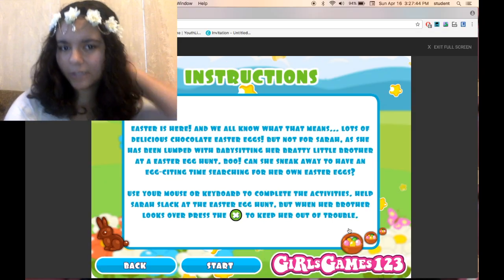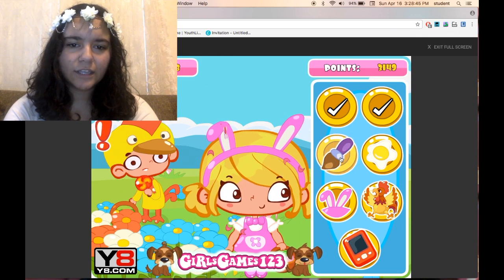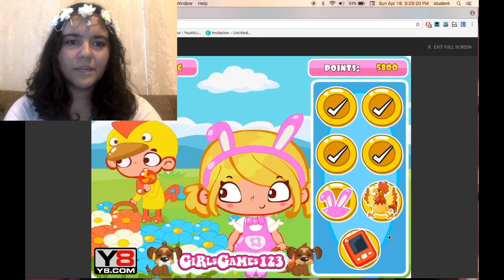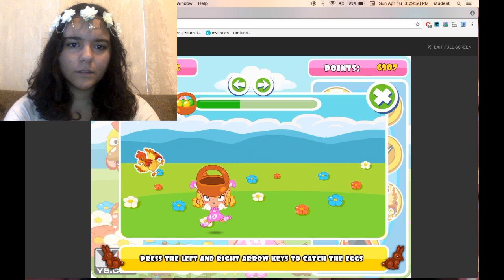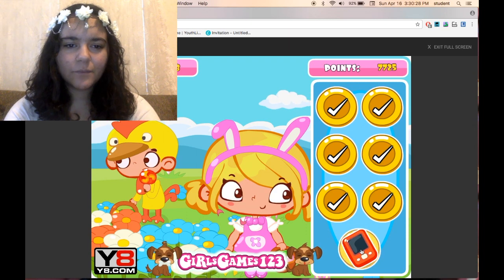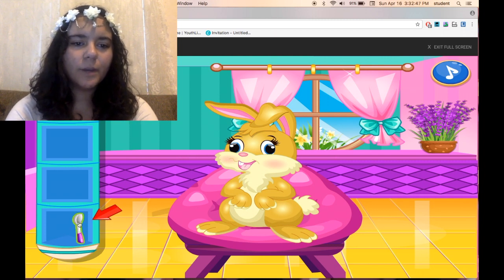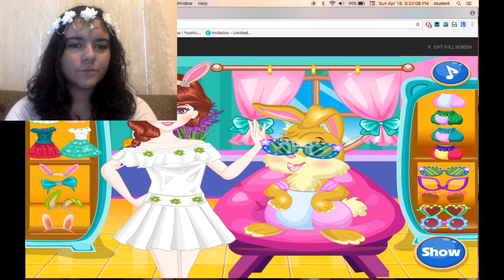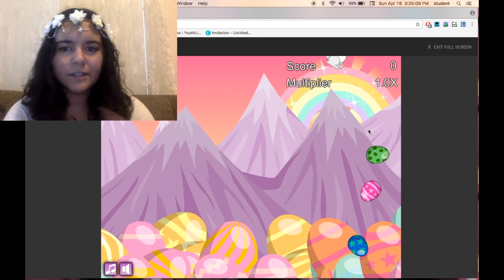WORLD'S HARDEST EASTER GAME!! - Gametime #2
Hey all! Here is the link to the website in which I got these games from: